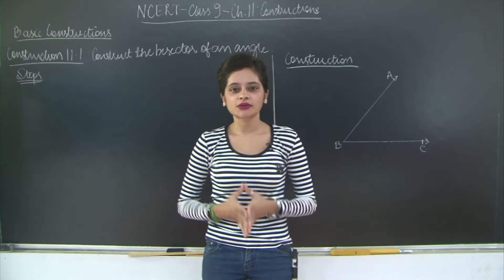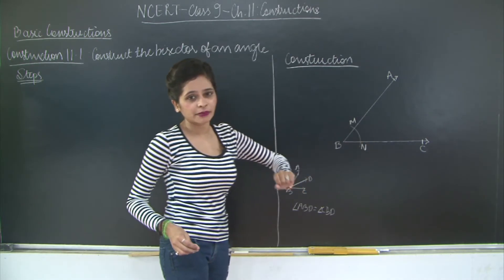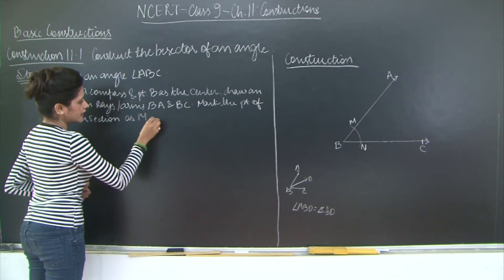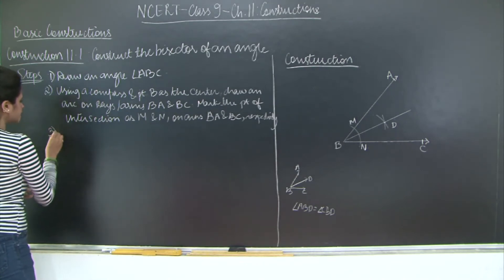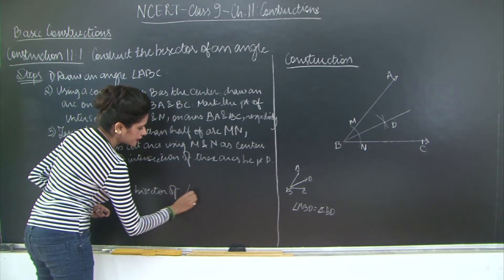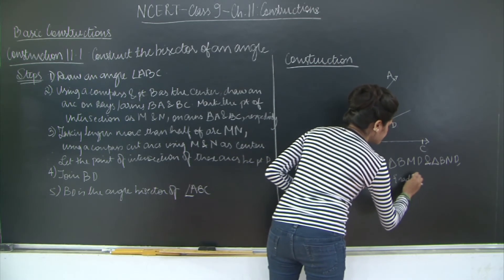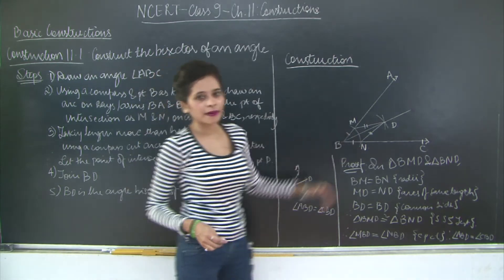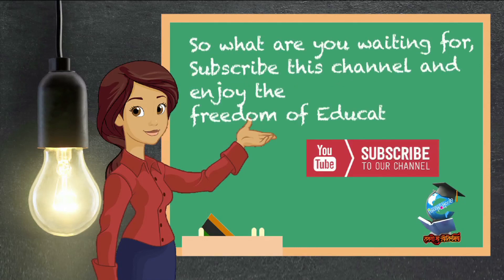CBSE | Class 9 | MATHS | CHAPTER 11 l CONSTRUCTIONs | BASIC CONSTRUCTION 11.1 | Pg.189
Edited By : Nitesh Date